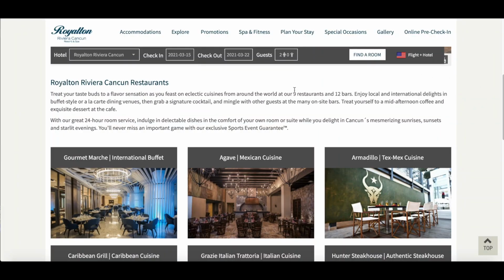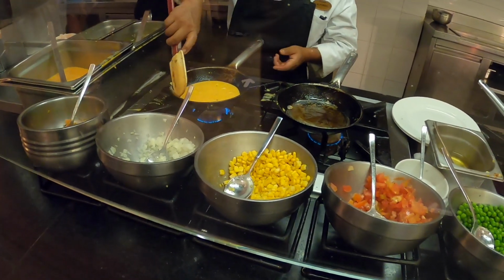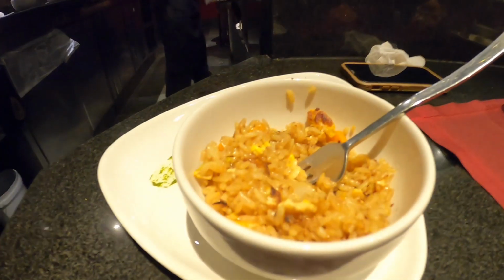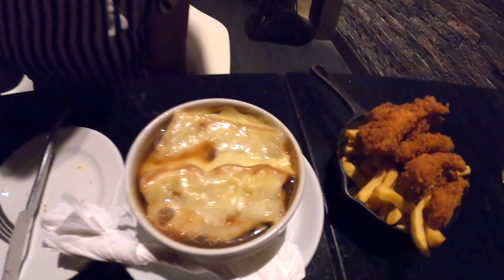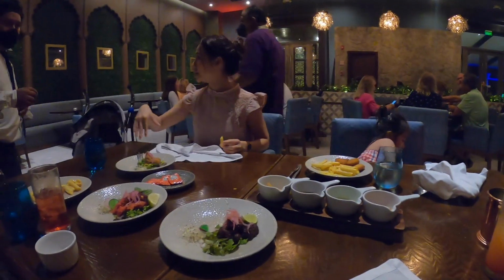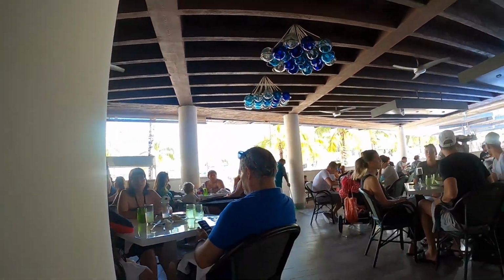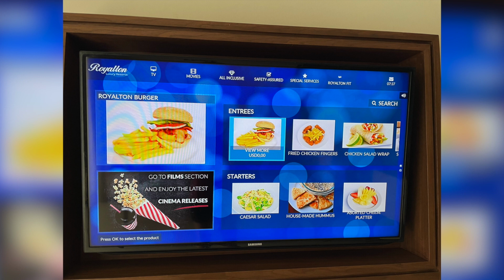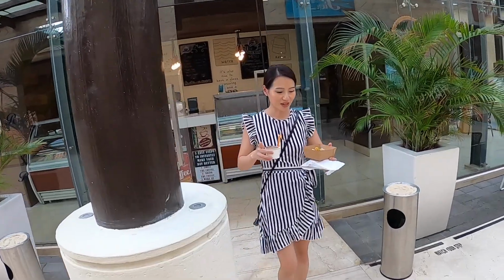Royalton Riviera Cancun Restaurant Guide | where to eat and how to make reservations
Royalton Riviera Cancun Resort & Spa is an all-inclusive resort in Cancun, Mexico, it has 9 restaurants and 12 bars.

We dined at all of the restaurants that were available to us, I absolutely loved the steak house, but you'll need to make reservations early for that. The video will also show the ambience, decor, and food at each restaurants at Royalton.
There is also room service available 24/7 and the gelato and iced coffee at Scoops Cafe is amazing, a place that we went daily!

Restaurants include:
Gourmet Marche, International Buffet
Grazie Italian Trattoria, Italian Cuisine
Hunter Steakhouse, Authentic Steakhouse
Taj, Indian Cuisine
Zen, Japanese Cuisine
Scoops Gelato and Caffe Lounge